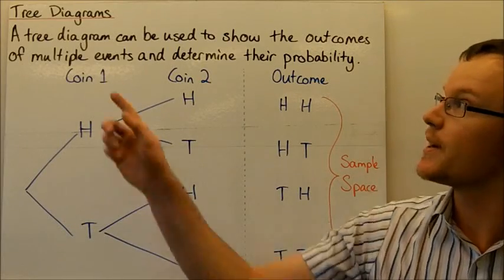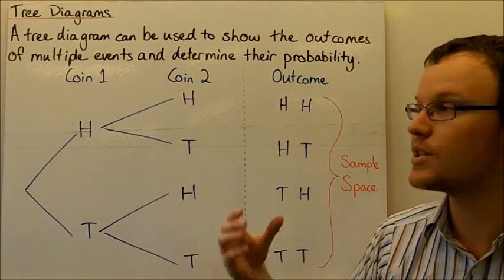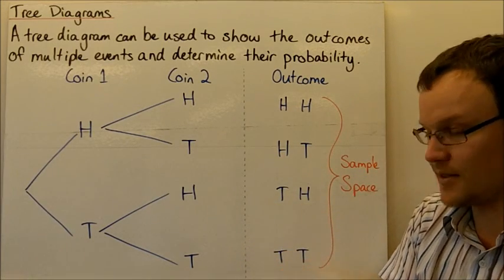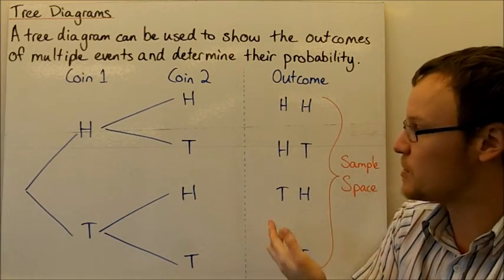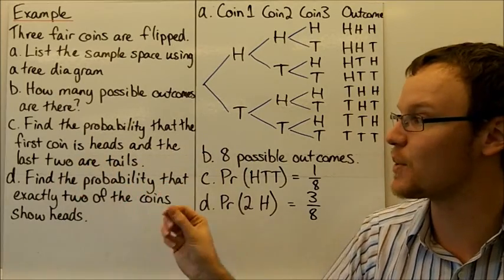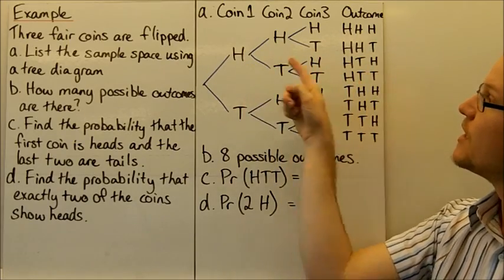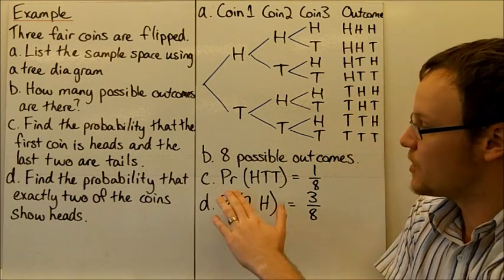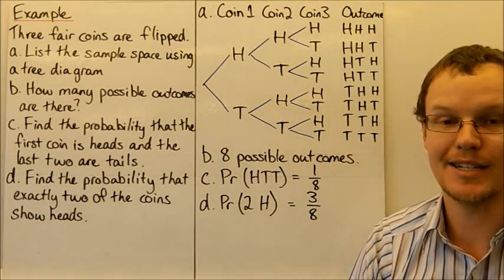Tree Diagrams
Students learn how to use tree diagrams to calculate probabilities of multiple events.